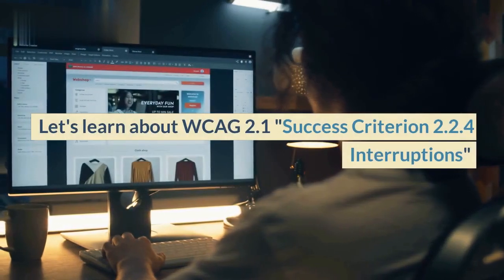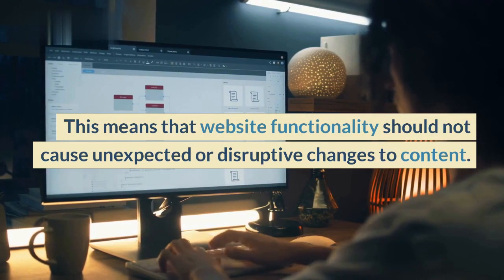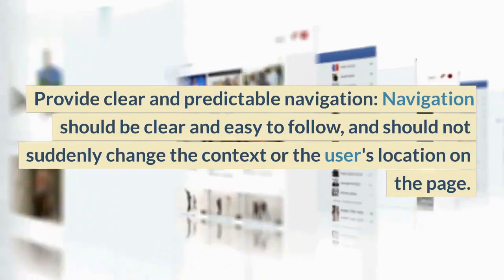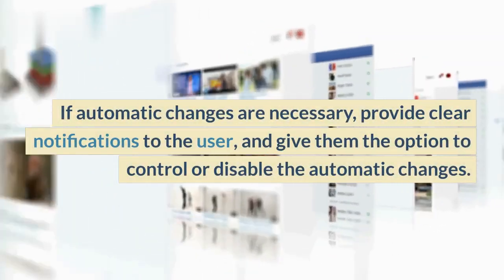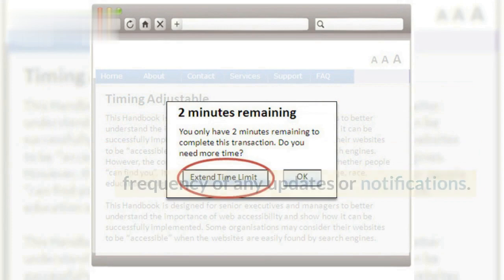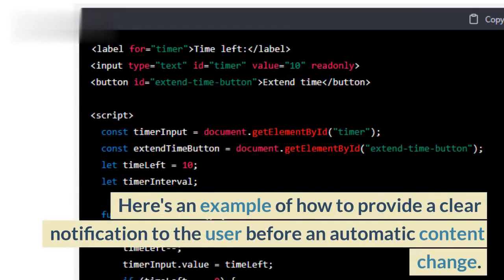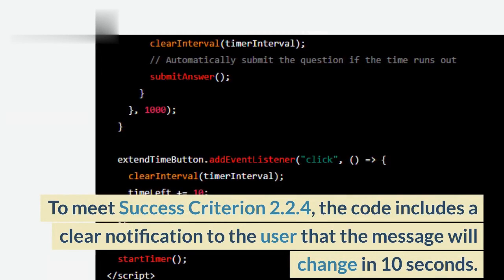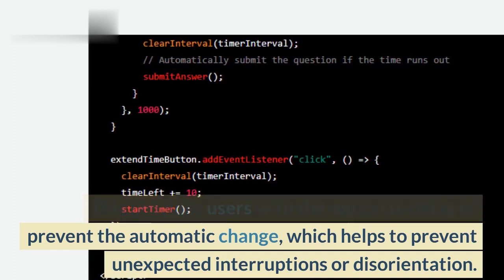How to implement WCAG 2.1 Success Criterion 2.2.4 Interruptions in code with examples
"Learn how to make your website more accessible to all users, including those with disabilities, by implementing the WCAG 2.1 Success Criterion 2.2.4 Interruptions in code. In this video, we'll provide step-by-step guidance and real-life code examples to help you understand the process of implementing this important accessibility guideline. Whether you're a web developer, designer, or just interested in making the web a more inclusive place, this video is for you. Don't miss out on this valuable opportunity to improve your website's accessibility and make a difference for millions of users worldwide."